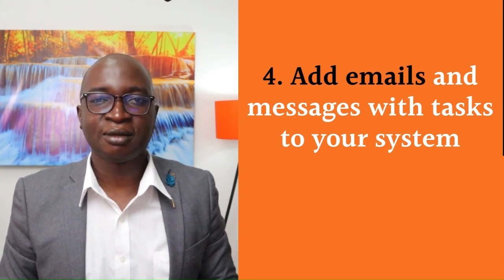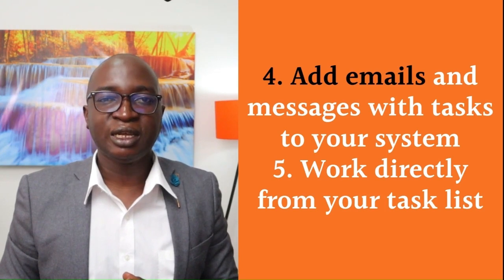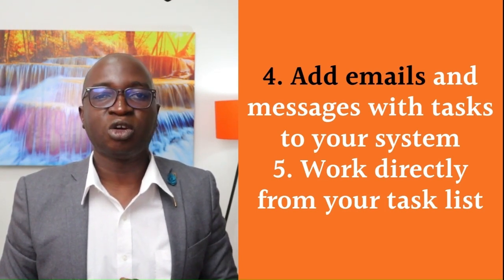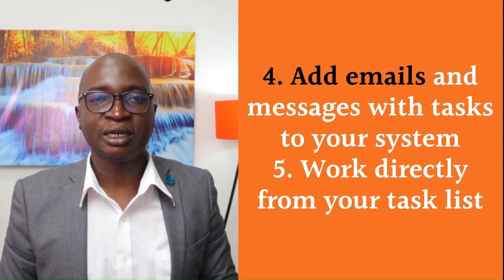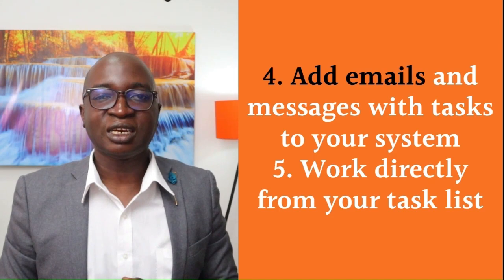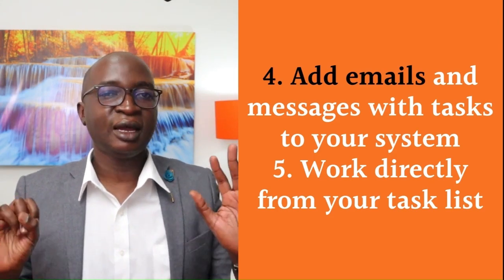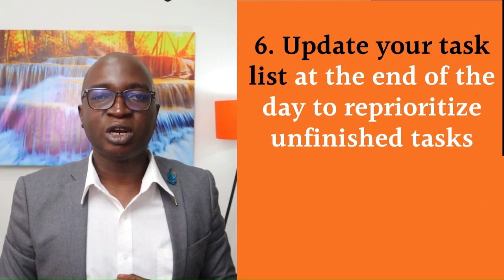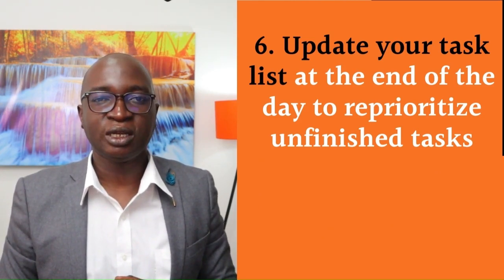Master Your Tasks: Essential Tips for Effective Task Management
Welcome to our comprehensive guide on task management! In this video, we dive deep into how to organize your tasks and projects efficiently. Whether you're a student, professional, or entrepreneur, these tips will help you stay on top of your workload and boost your productivity.
Key Takeaways:
1. Identify Next Actions:
Learn how to determine the next steps for each task and project, ensuring you always know what to do next.
2. Set Action Dates:
Discover the importance of setting next action dates and due dates to keep your schedule on track.
3. Sort and Prioritize:
Understand how to sort tasks by action dates to focus on what's important each day.
4. Update Regularly:
Find out why updating your task system as you work is crucial for maintaining efficiency.
5. End-of-Day Review:
Learn the benefits of reviewing and adjusting your task list at the end of each day to start fresh tomorrow.
6. Integrate Notes and Emails:
See how to seamlessly incorporate notes and emails into your task system for a streamlined workflow.
7. Stay Disciplined:
Hear about the importance of discipline and consistency in using your task management system.

Why This Matters:

When life gets busy, having a reliable task management system ensures nothing falls through the cracks. By implementing these strategies, you can reduce stress, improve focus, and increase productivity.

Transcript Highlights:
0:00 Introduction
1:23 Setting Next Action Dates
3:45 Sorting Tasks by Action Date
6:10 Importance of Regular Updates
8:30 End-of-Day Review Process
11:00 Integrating Notes and Emails
13:15 Maintaining Discipline

🌟 Meet Your Expert Time Management Coach! 🌟

🚀 With a stellar track record spanning multiple industries, I bring a treasure trove of expertise to the world of leadership. 🎯

💼 Having steered the ship in the competitive waters of the insurance industry, I've fine-tuned my skills in devising and executing strategies that fuel growth and efficiency. From managing the actuarial function to navigating the intricacies of life insurance, general insurance, and pensions, I've conquered it all! 🏆

📈 But it doesn't stop there! My expertise extends to product design, capital management, compliance, and regulatory frameworks, ensuring that organizations stay ahead of the curve. With a keen eye for detail and a knack for innovation, I've pioneered robust systems and procedures that guarantee regulatory compliance and drive success. 💡

🤝 What sets me apart? It's my exceptional communication skills and ability to foster collaboration at every level. Whether I'm cultivating relationships with stakeholders or leading teams towards common objectives, I excel in building strong connections and delivering impactful results. 🌐

💪 With a proven track record of surpassing targets and a knack for leadership, teamwork, and problem-solving, I'm your go-to coach for mastering time management and productivity. Together, we'll unlock the secrets to optimizing your time and achieving your goals with ease. Let's embark on this journey to success, hand in hand! 🔥